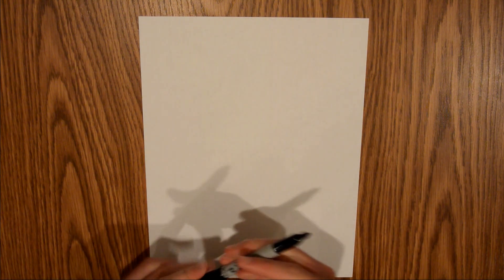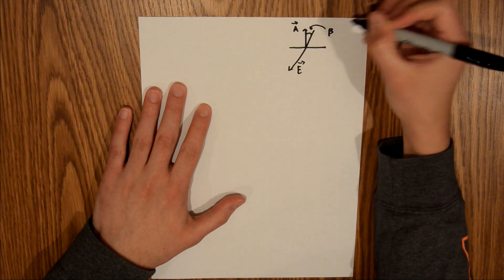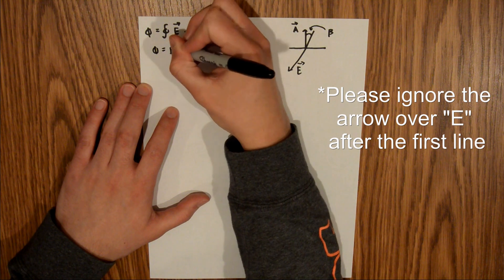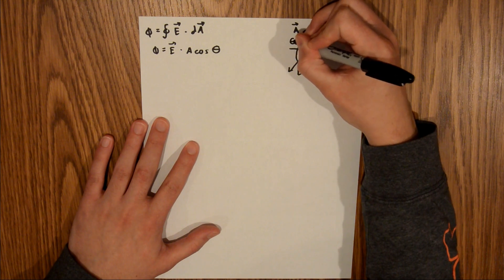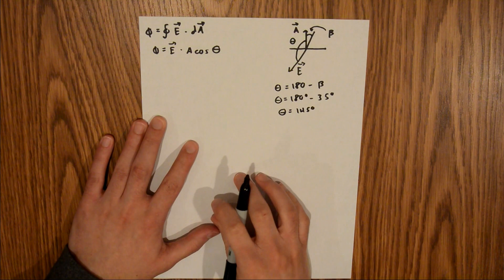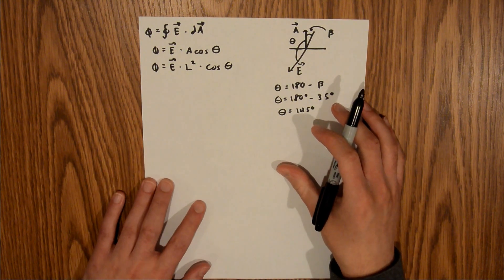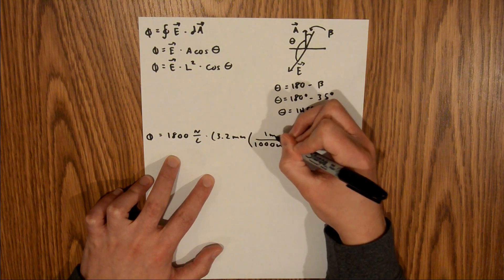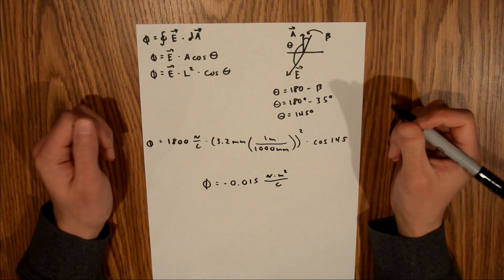Fundamentals of Physics 10th Extended (Walker/Halliday/Resnick), Chapter 23, Problem 1 Solution